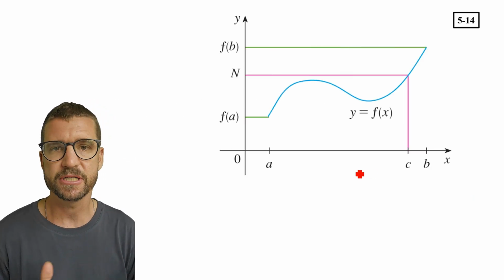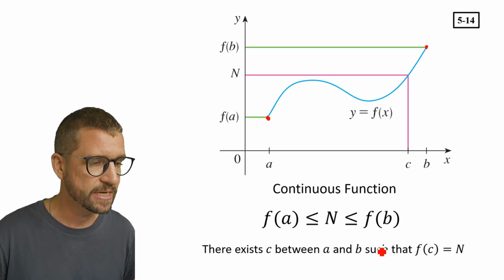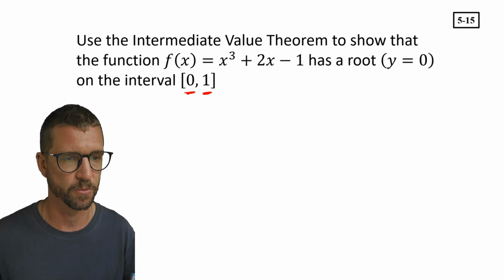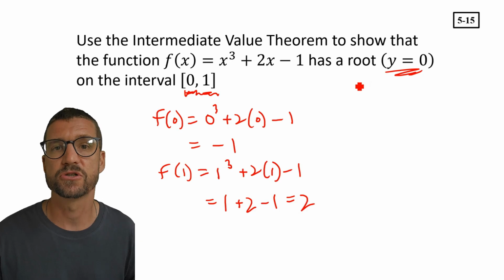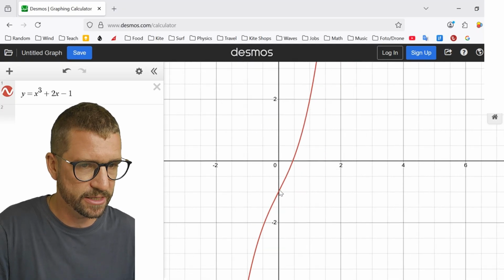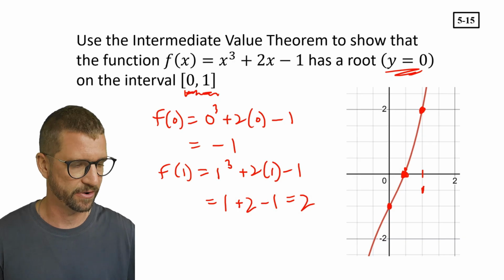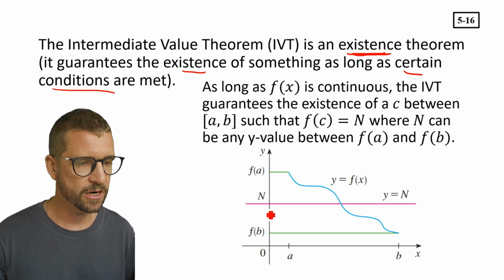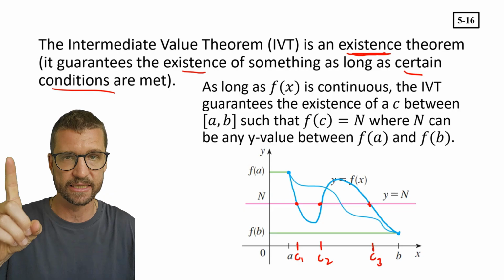1.8 Intermediate Value Theorem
The Intermediate Value Theorem (Calculus: Limits)